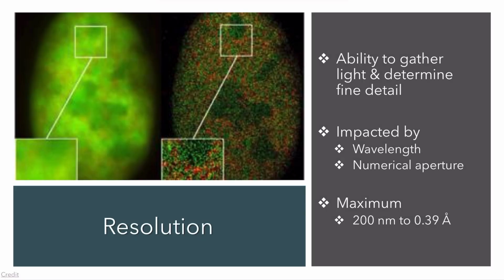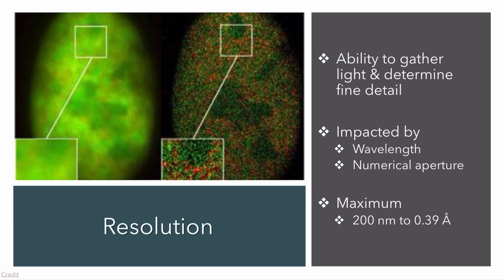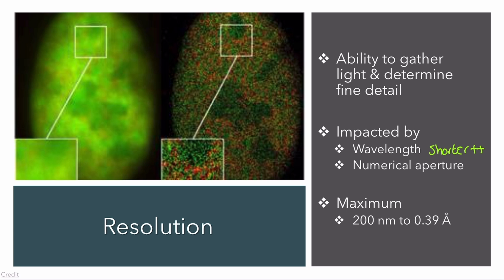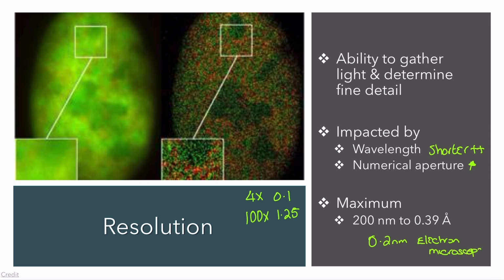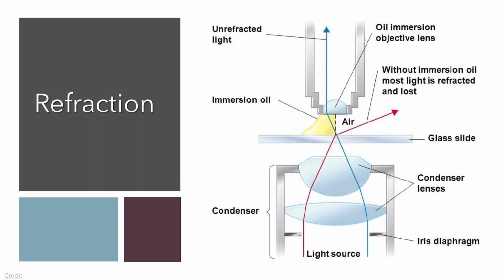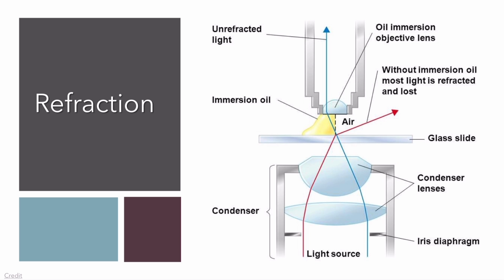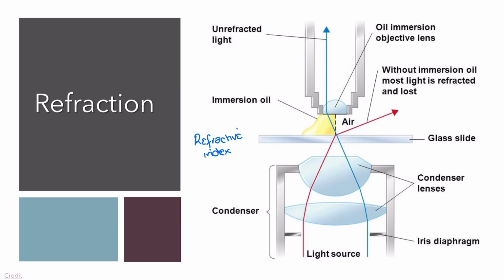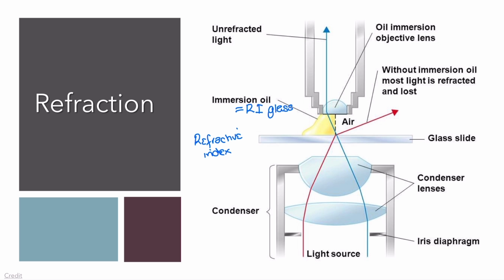2.2.4 - Resolution & Refraction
00:00 Introduction
00:09 Resolution
02:37 Refraction